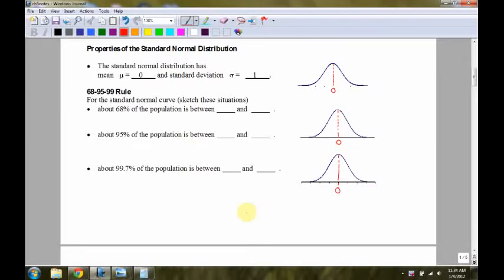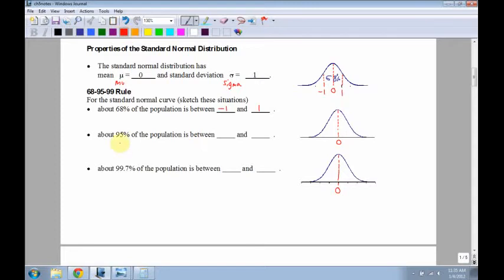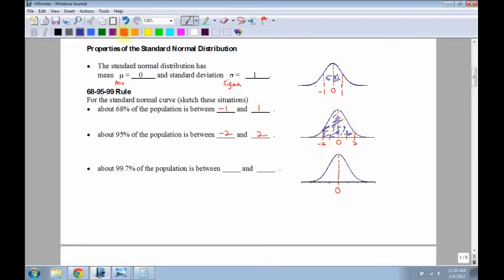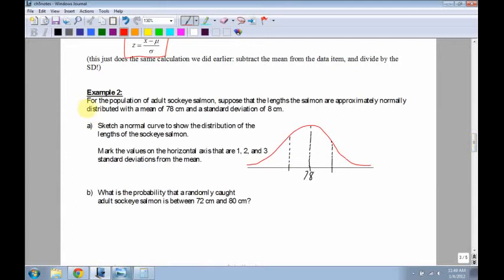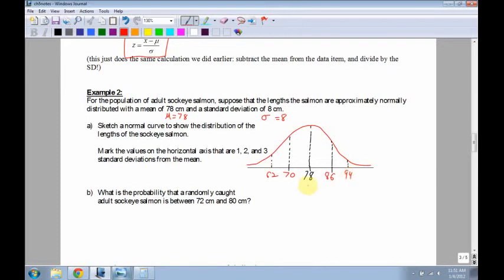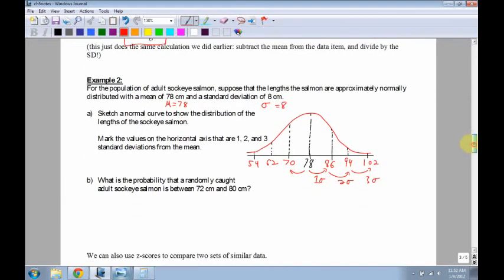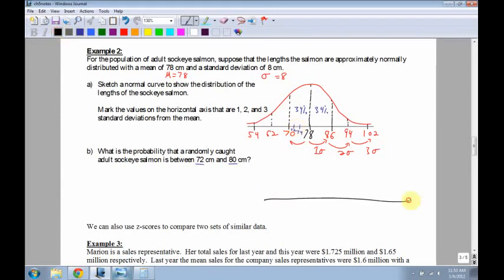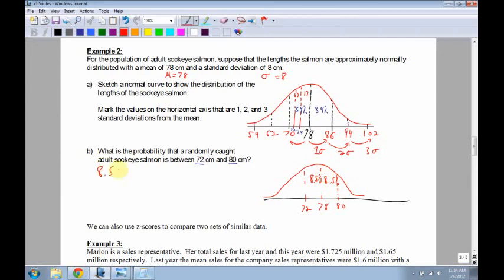The Normal Distribution Part 1